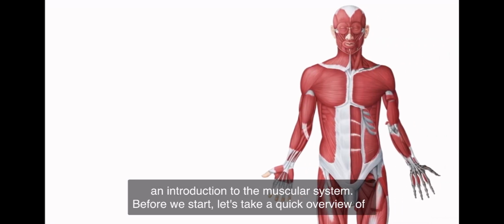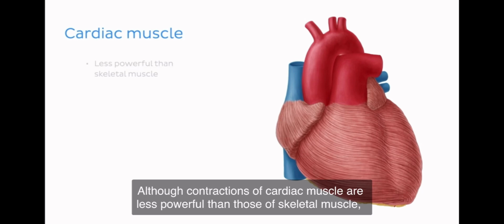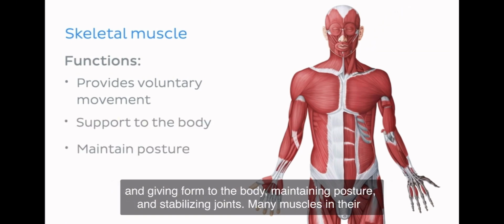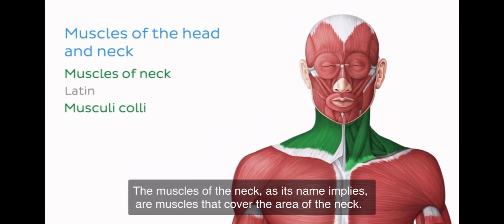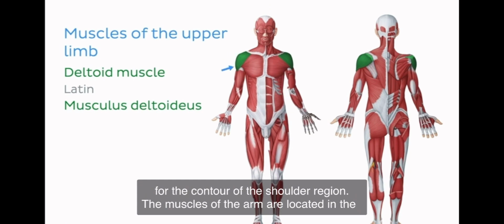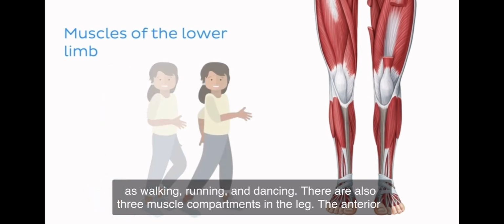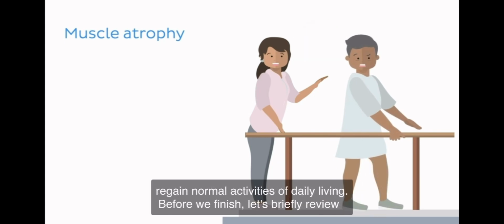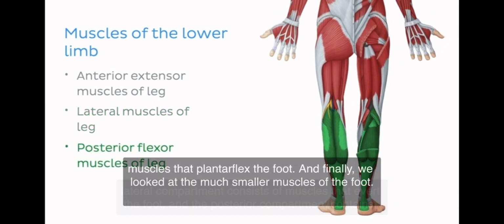ANATOMY & PHYSIOLOGY : MUSCULAR SYSTEM